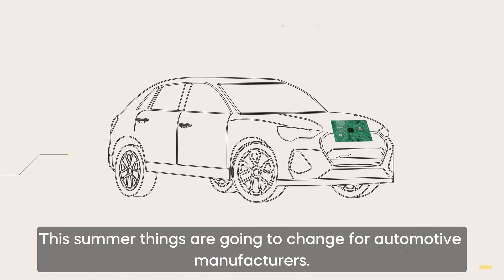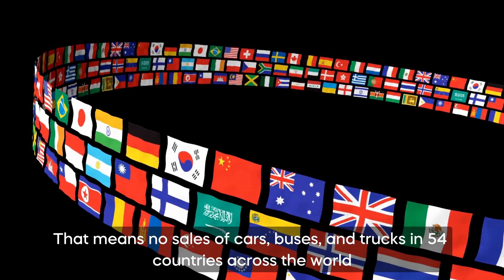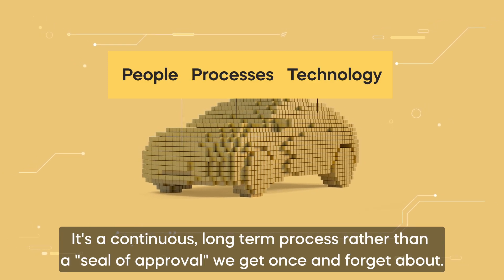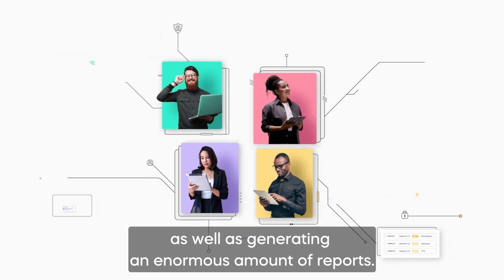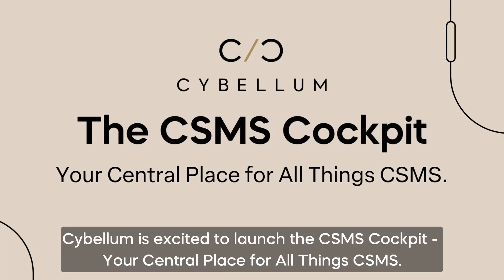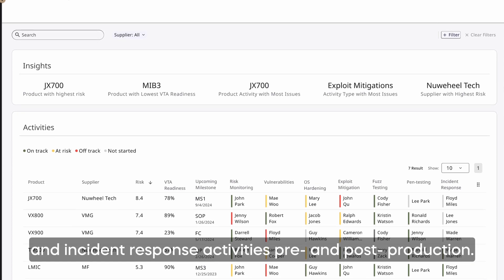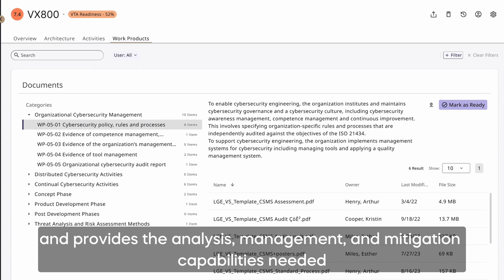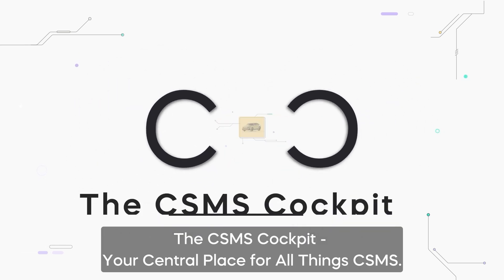Announcing the Cybellum CSMS Cockpit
Designed together with LG Vehicle component Services to help OEMs and suppliers meet R155 compliance.

This central place for all things CSMS can:
🚘 Automate Cyber assurance
🚘 Automate incident response capabilities
🚘 Streamline activities